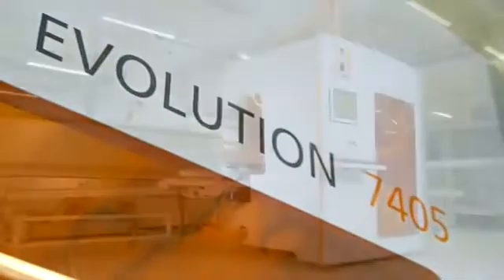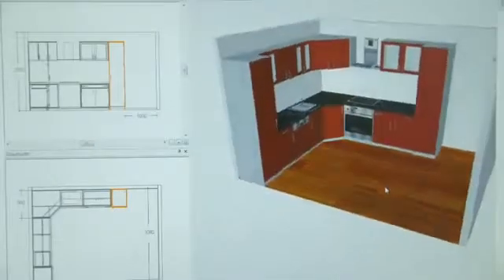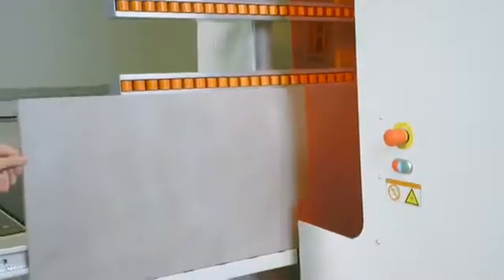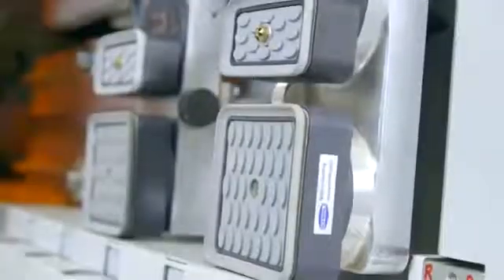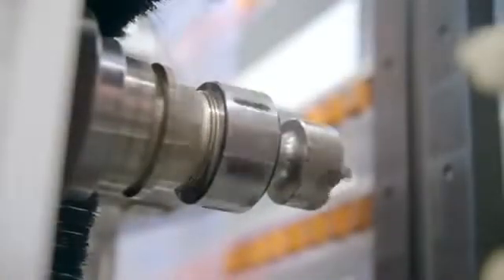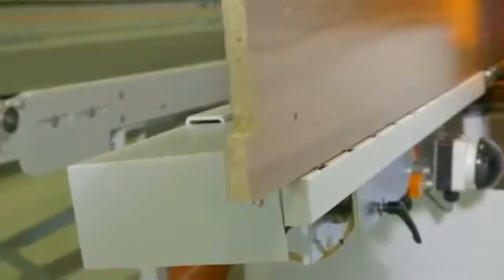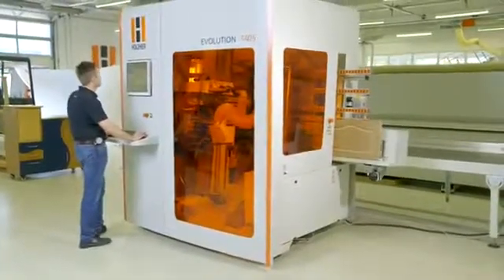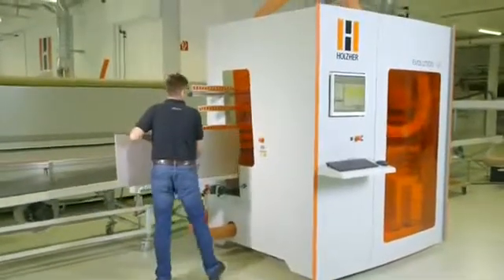Airmatic S.A. - Maquinaria para la Madera - CNC HOLZ-HER Mod. Evolution 7405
La nueva solución compacta de CNC de la firma Alemana HOLZ-HER única en: polivalencia, rendimiento y precisión.

¡Formatee de manera completa las cuatro caras de la pieza de trabajo con la EVOLUTION 7405!